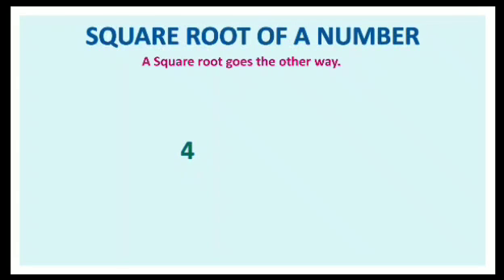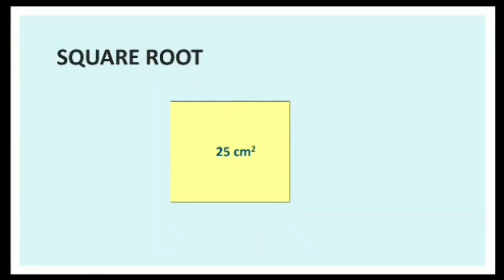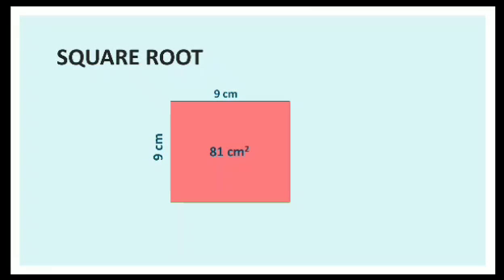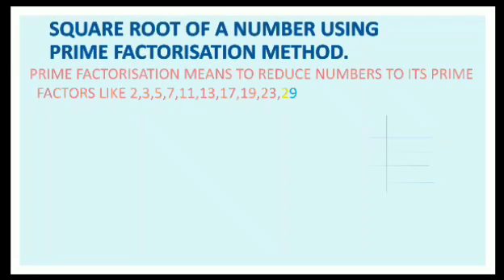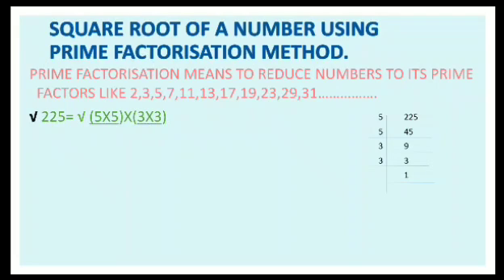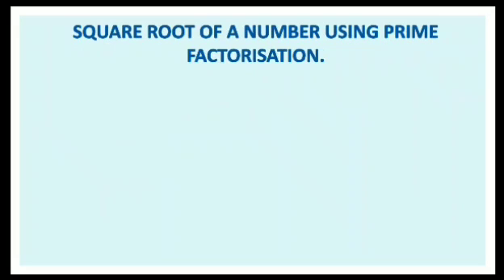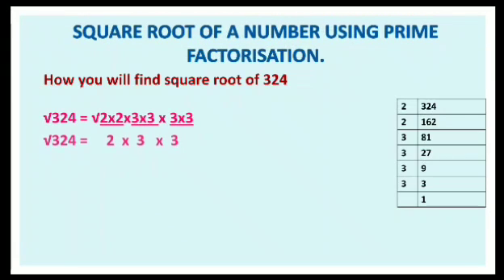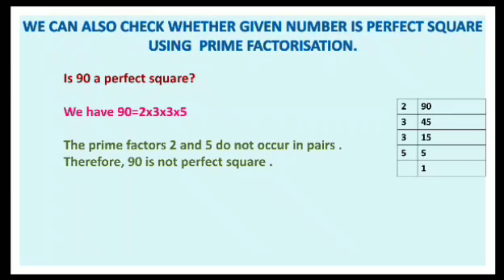SQUARE ROOT BY PRIME FACTORISATION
This video will help you to understand meaning of square root and to calculate it using prime factorisation.